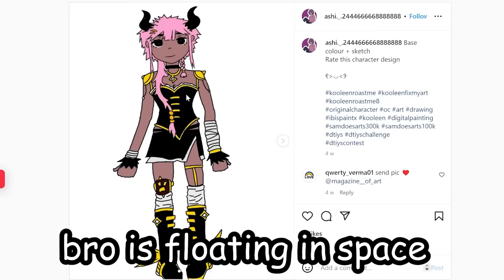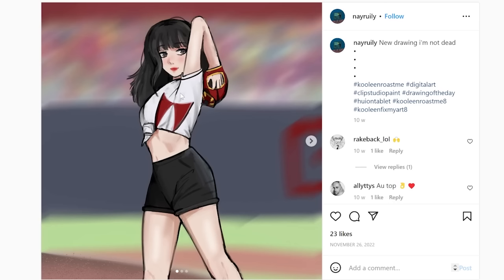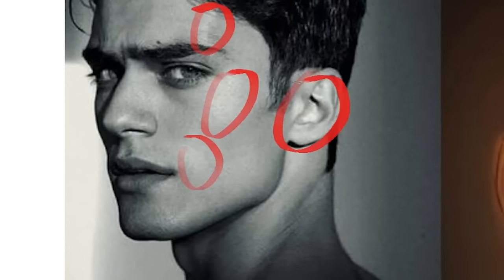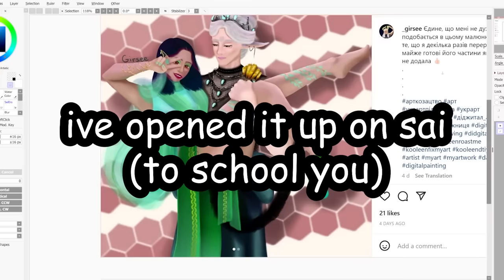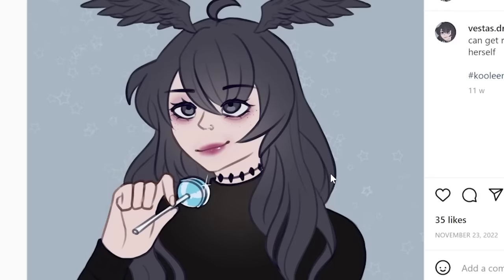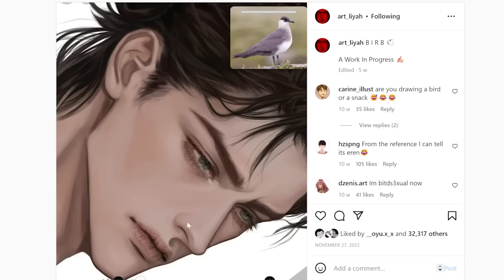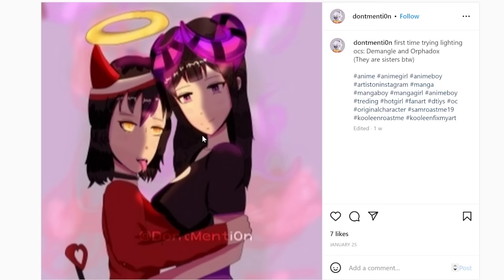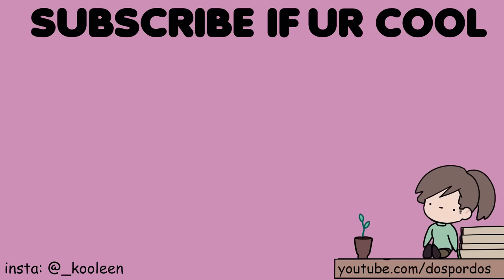ART THINGS I HATE 2